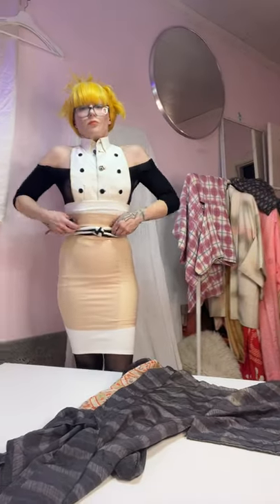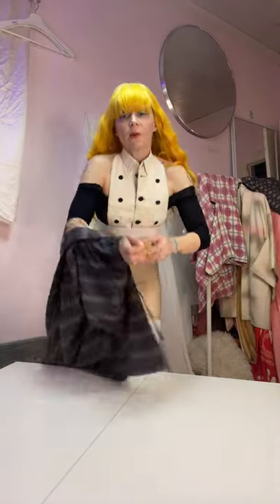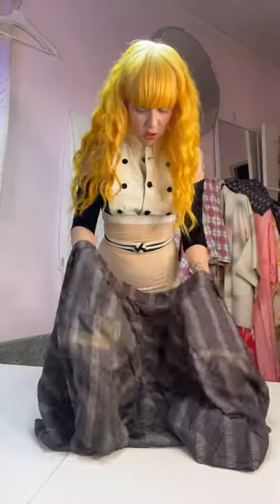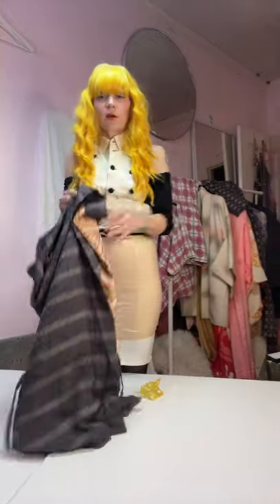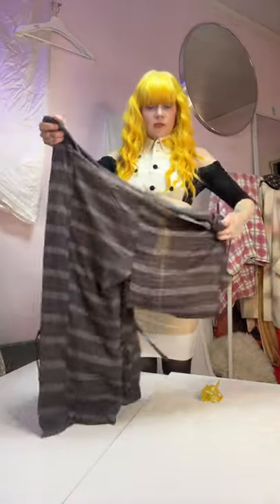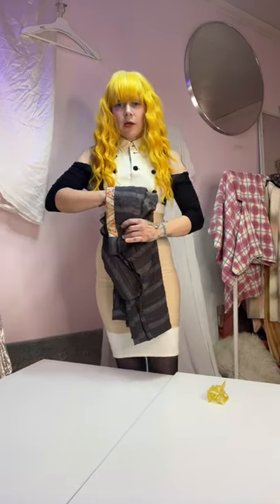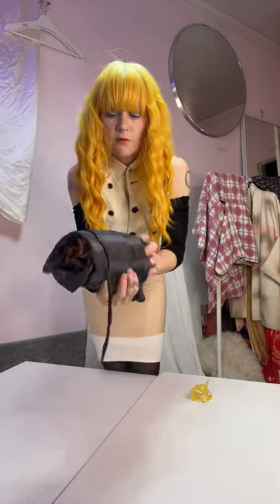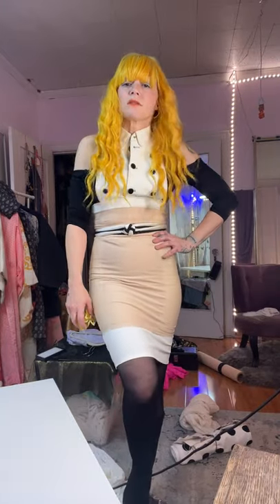Let's Luxury Jones It: How to Fold a Kimono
"Luxury Jones". Though most often thought of as a noun (specifically a person or a clothing label) is actually a verb. It's a lifestyle, a way of doing things, a way of viewing the world. And I am here to show you how to Luxury Jones your life.
In this video I'll show you the Luxury Jones method for folding a kimono. Is this the official correct standard way to fold kimono? I have no idea, this is just how I felt the kimono wanted to be folded. it's just the way we do it over here.